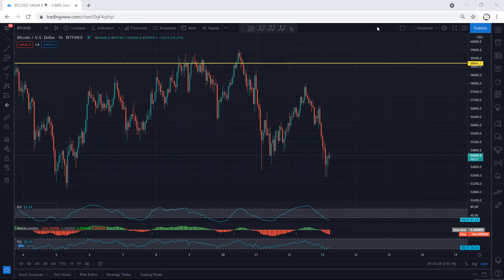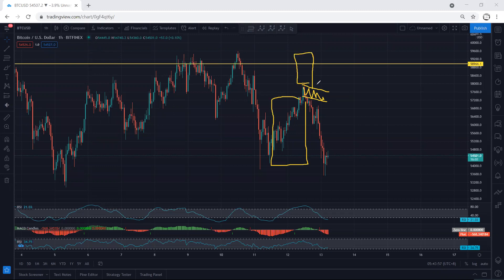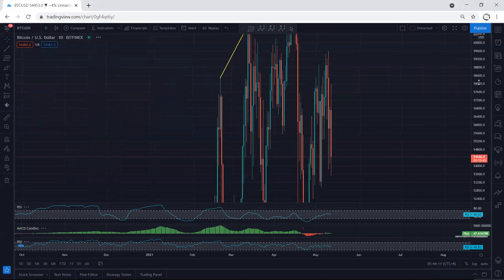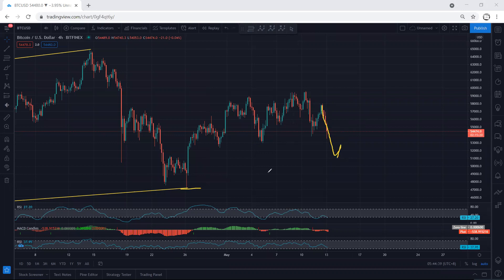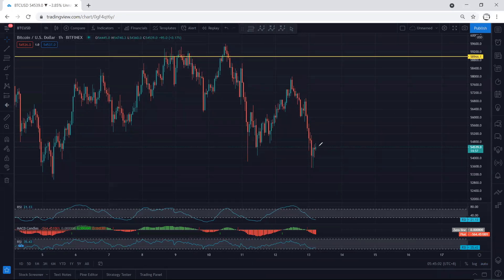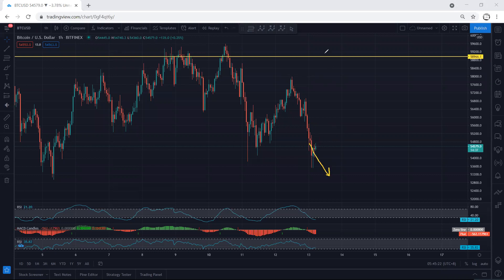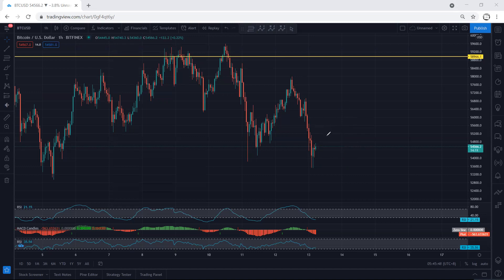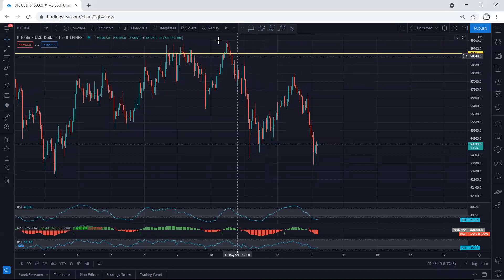Bitcoin Technical Analysis for May 13, 2021 - BTC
TEMJTWcKyCmaJ61mdxLW1myo1A6PTnPNDV